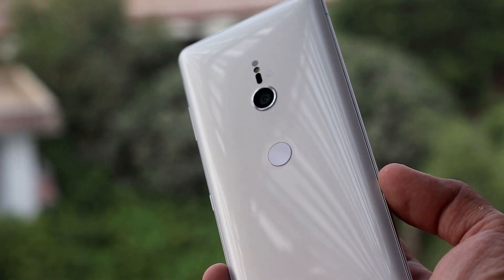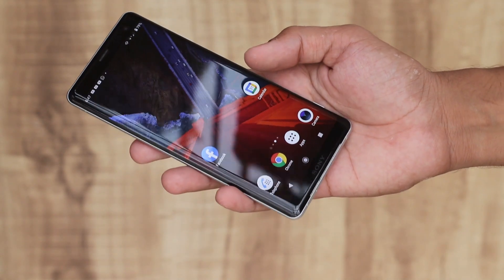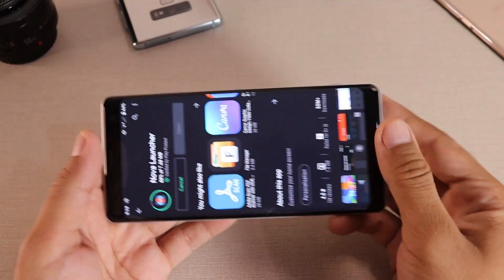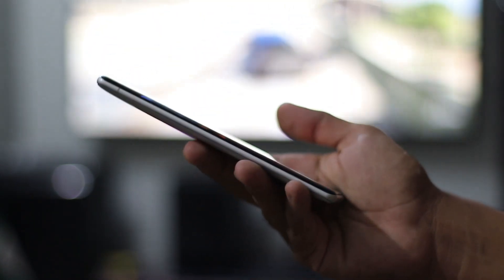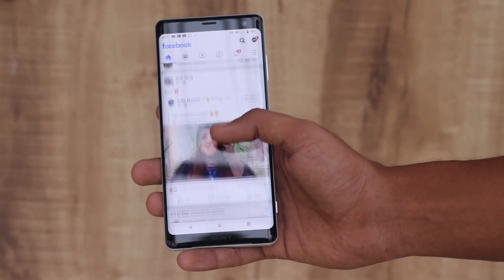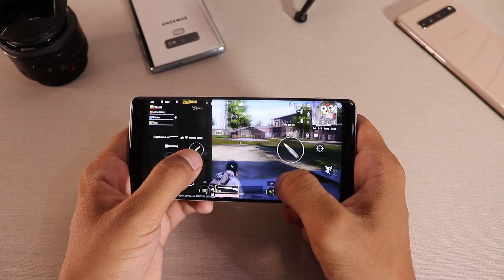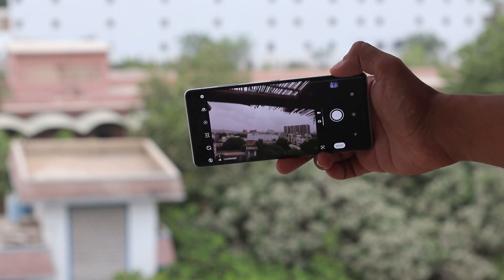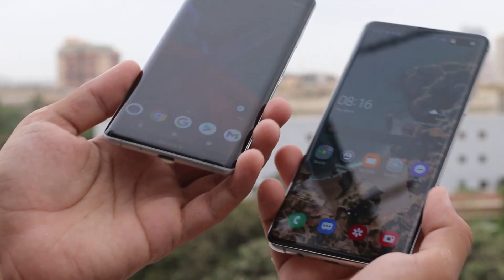Xperia XZ3 in 2022? | Urdu/Hindi Review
In this video I shared my experience with the Xperia XZ3 in 2023.